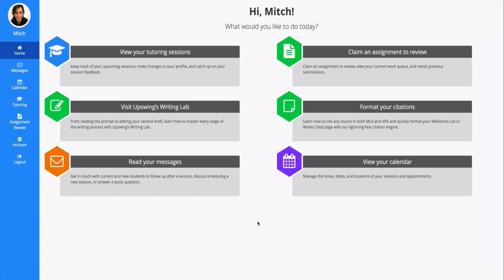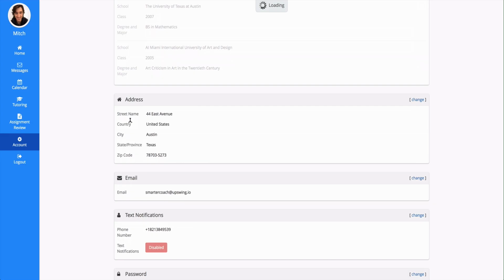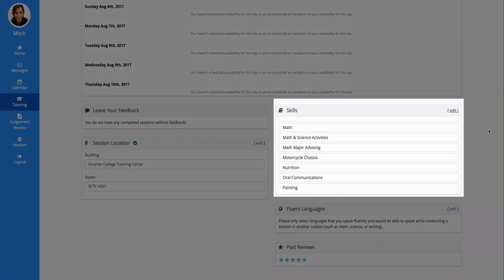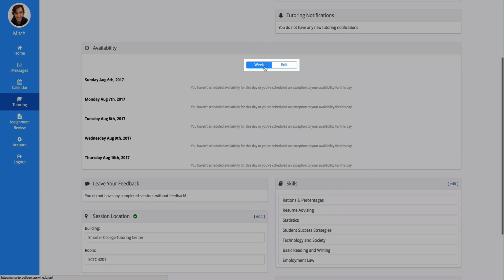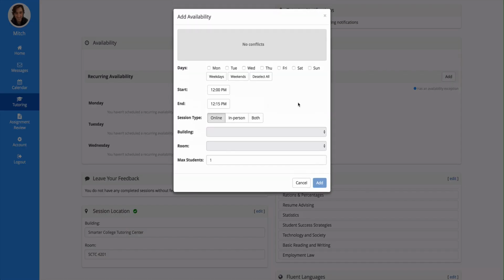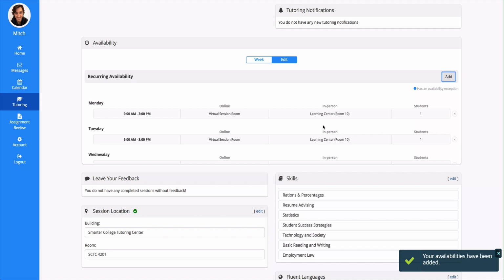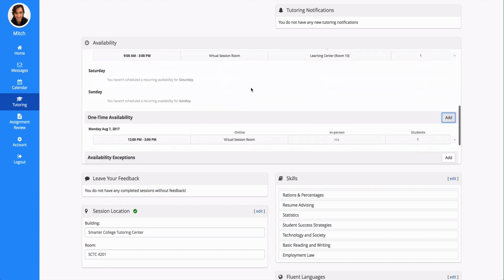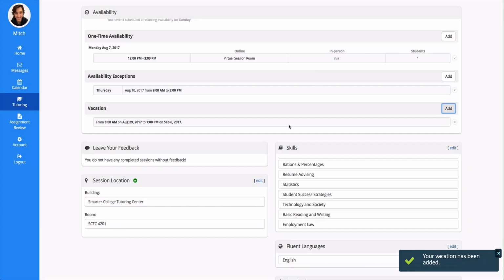Setting up your profile as a school tutor with Upswing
In this video, you'll learn how to set up your Upswing profile as a tutor with one of Upswing's partner schools.